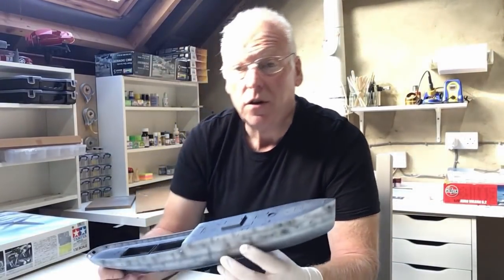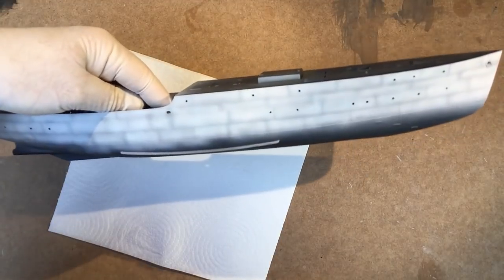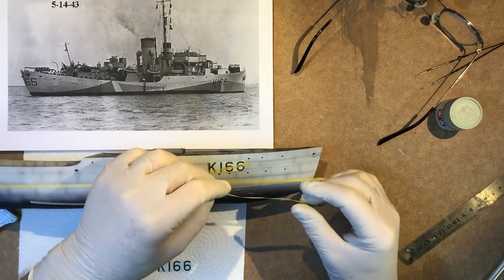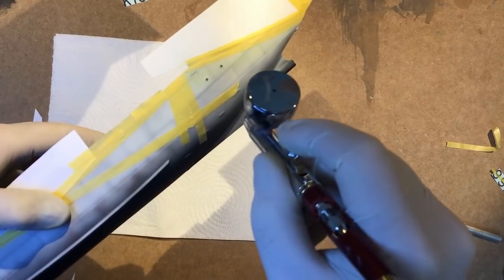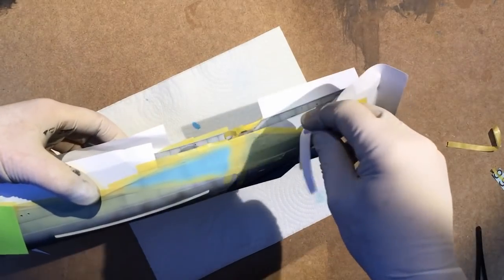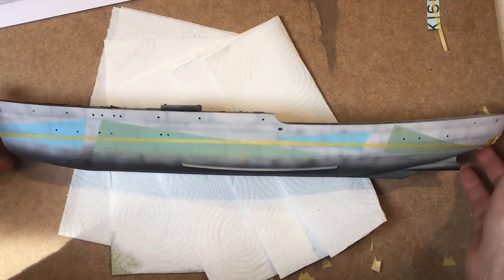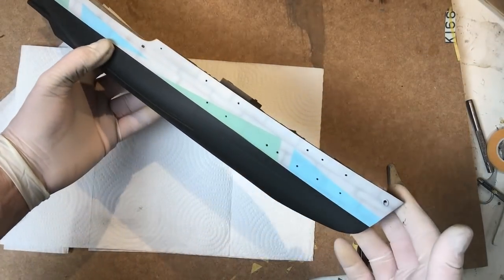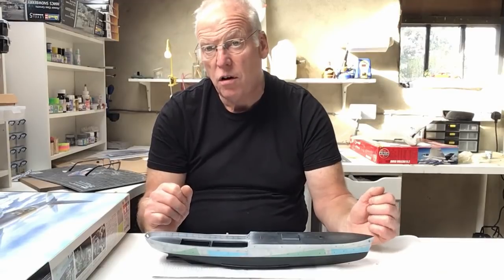Revell 1/144 Flower Class Corvette full build with Pontos detail set Part 3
In this video we finish the Hull painting.